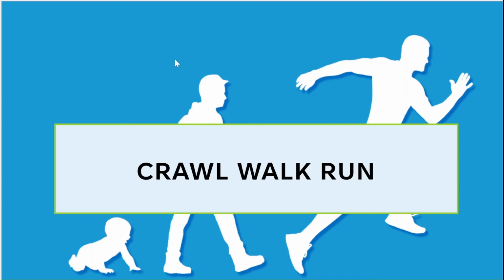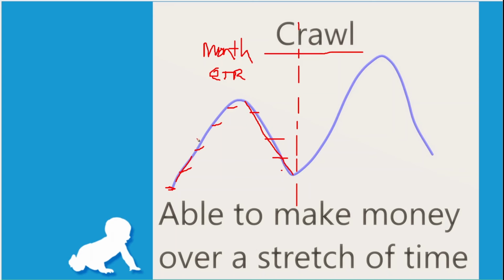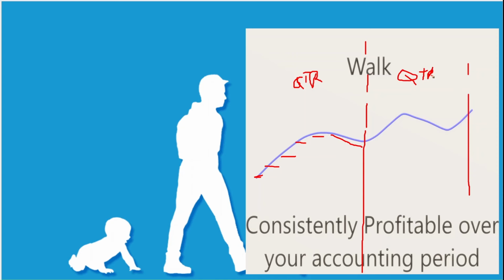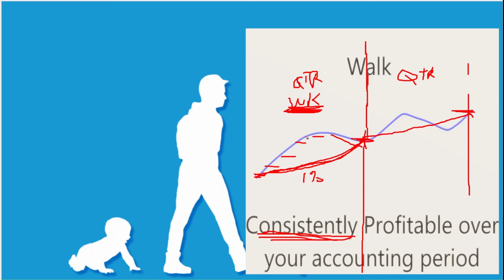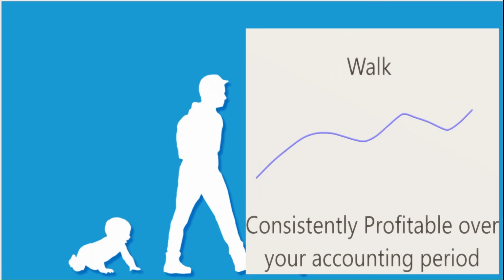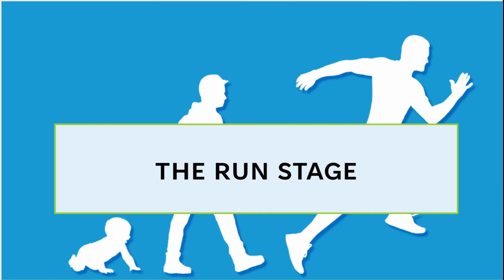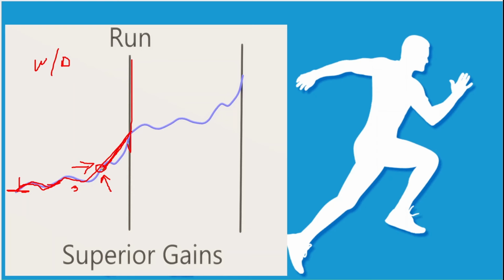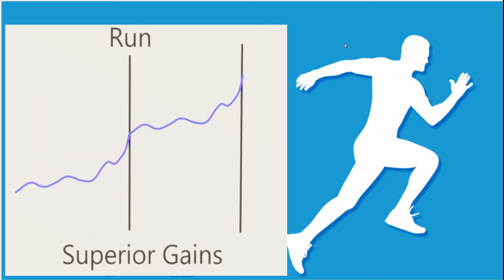The Stages of Trading Development: Crawl, Walk, Run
Joe Rabil explains the process it takes to be consistently profitable at trading.  This is not what you hear from most YouTubers.  This is not a get rich quick scheme.  Joe shows how you will start by crawling, then advance to walking and finally hit your stride in the Running stage.